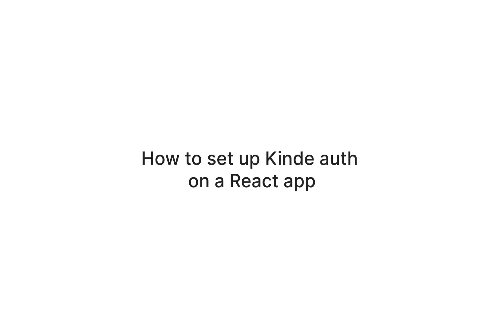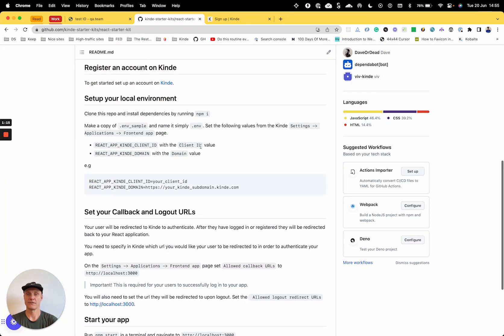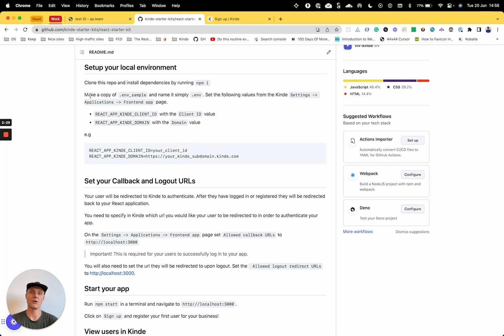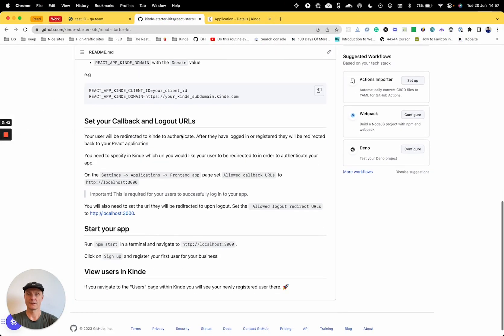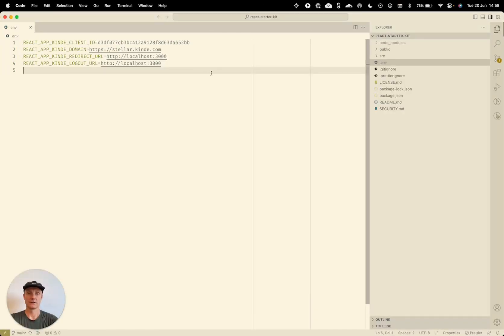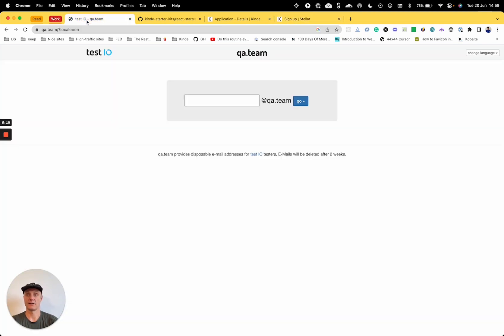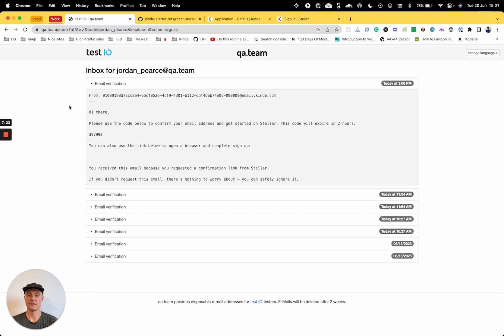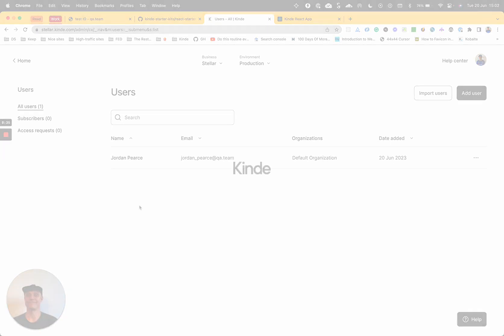React Authentication with Kinde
Set up authentication for a React app with Kinde in minutes. Narrated by Chris Pearce.